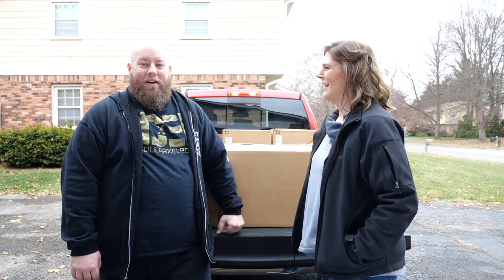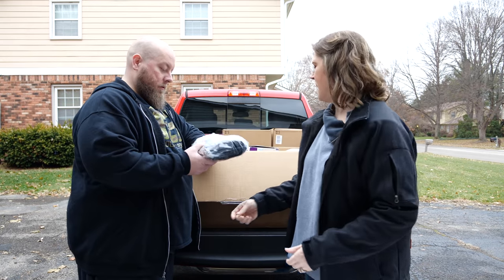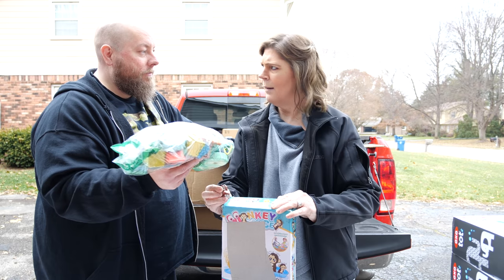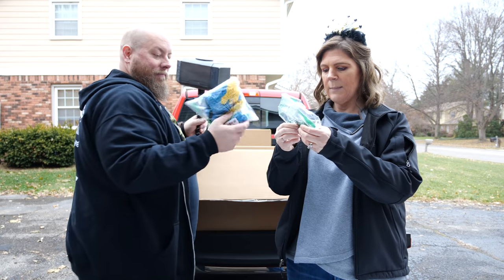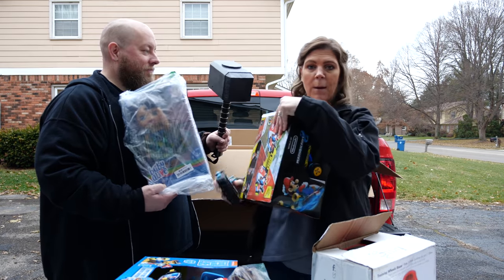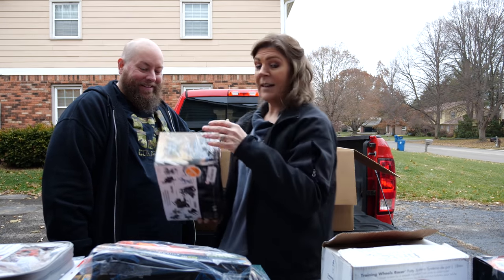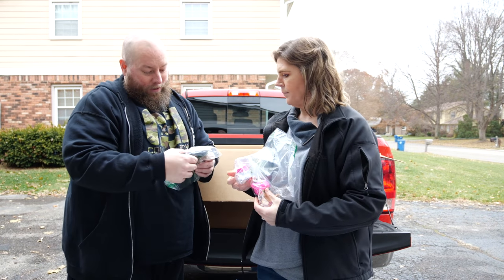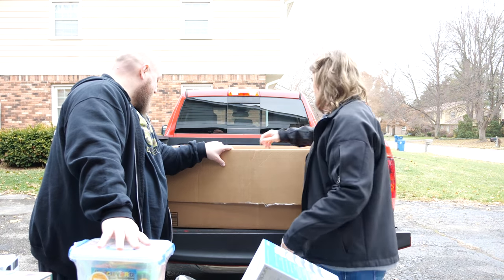I bought a $5,030 Amazon Customer Returns Toy & LEGO Pallet Pt. 2 + Amazing THOR HAMMER Reveal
FOR $7 OFF A 100 PACK OF POPSHIELD PROTECTORS THROUGH JAN 1, 2020

Check back daily as I will post more for sale

Clint Miller
484 E. Carmel Dr. #127